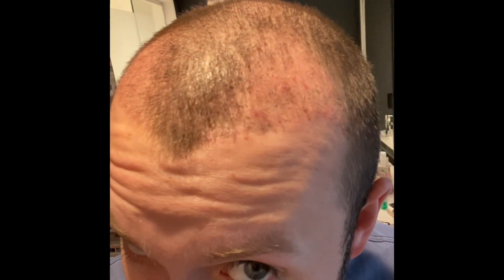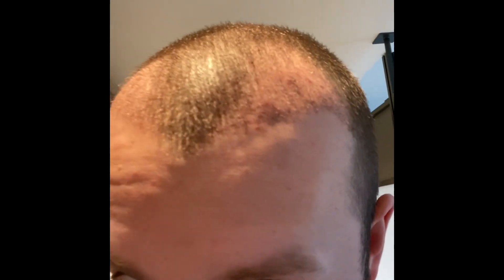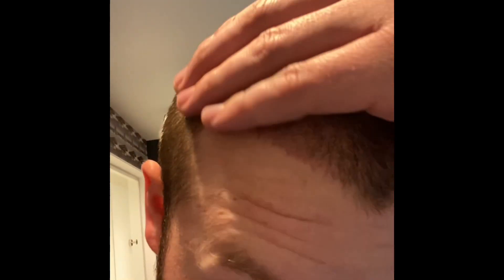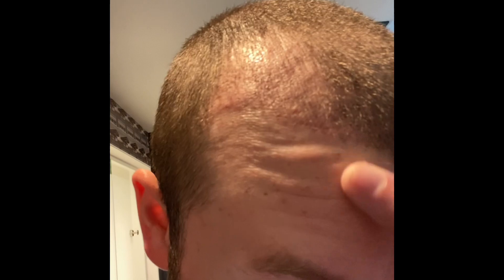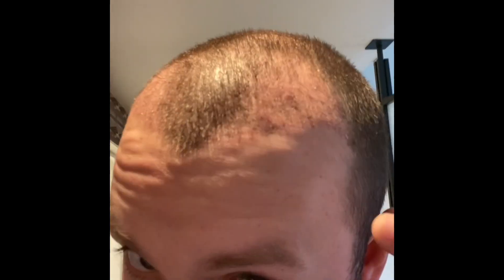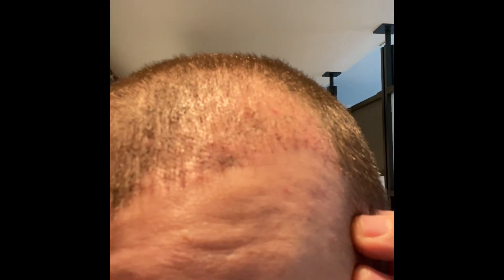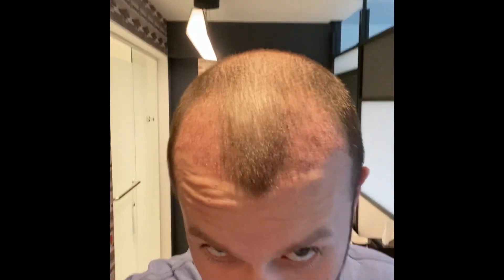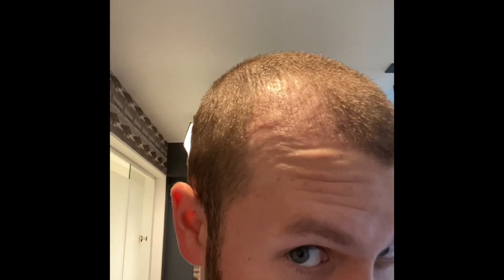Day 21 FUE Hair Transplant Post Op - Fuecapilar - Dr Gur - Hair Transplant Hairs Falling Out!